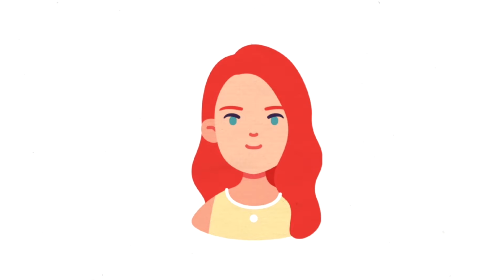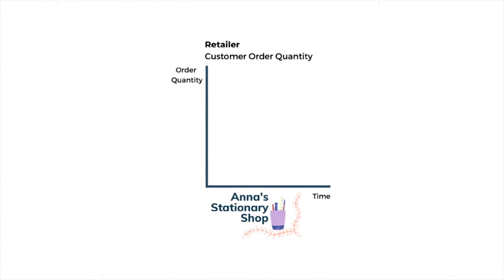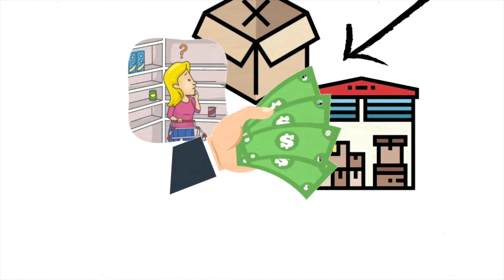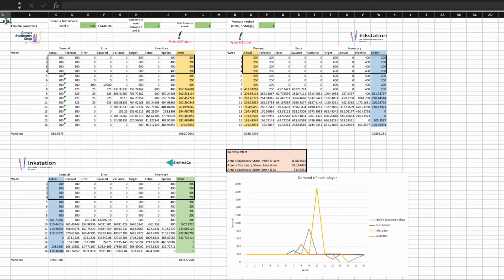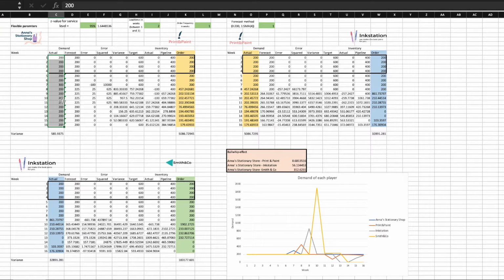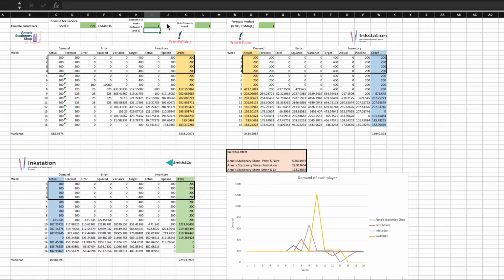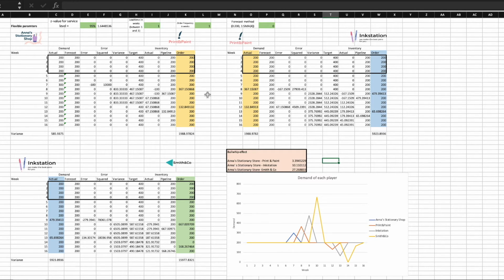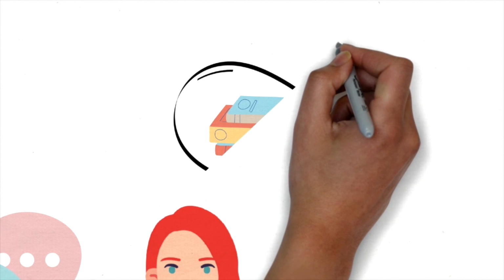Group 32 Solution